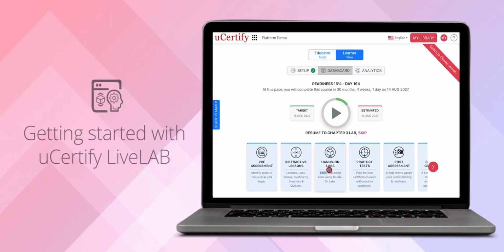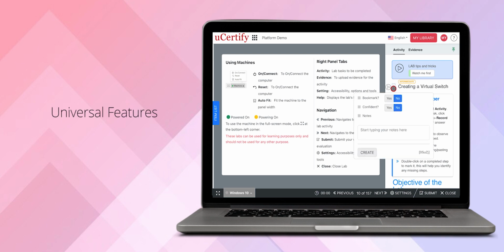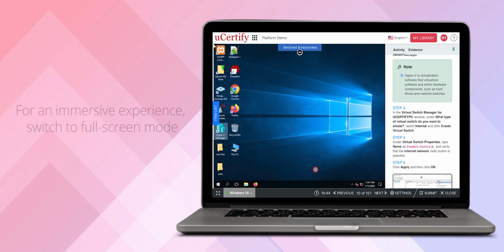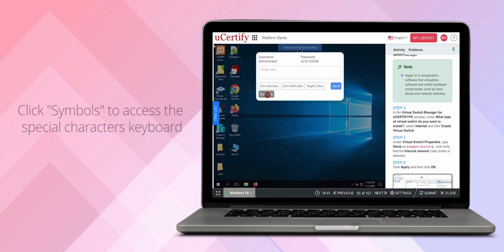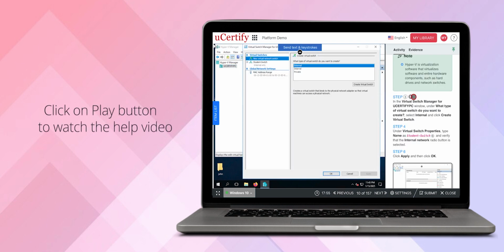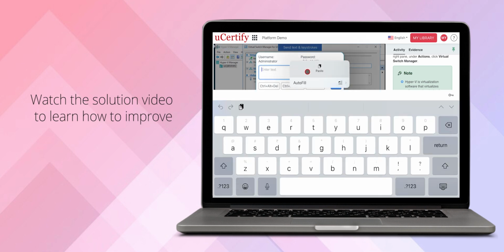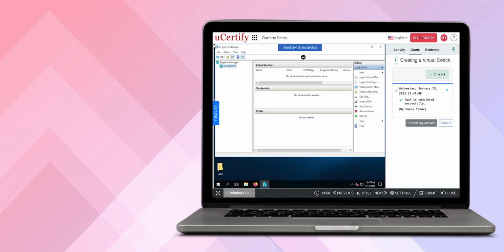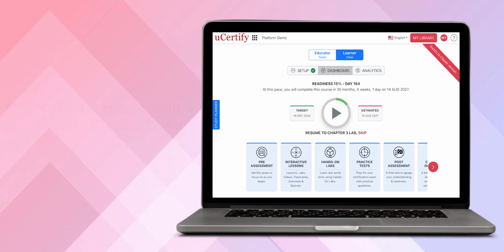Getting Started with uCertify LiveLAB | Complete Beginner's Guide to Hands-On Virtual Labs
Learn how to get started with uCertify LiveLAB and build practical, job-ready skills through real-world hands-on lab environments. This step-by-step tutorial introduces the LiveLAB platform, explains how to access lab activities, complete exercises, practice technical skills, and gain valuable experience in a safe virtual environment.

uCertify LiveLAB provides interactive, cloud-based lab environments that help learners gain hands-on experience in cybersecurity, networking, cloud computing, system administration, programming, and other in-demand technology domains.

In this video, you'll learn:

• What uCertify LiveLAB is
• How to access and launch labs
• Navigating the LiveLAB environment
• Completing hands-on exercises
• Tracking lab progress and performance
• Best practices for effective lab lab